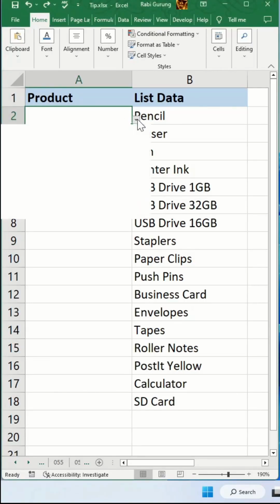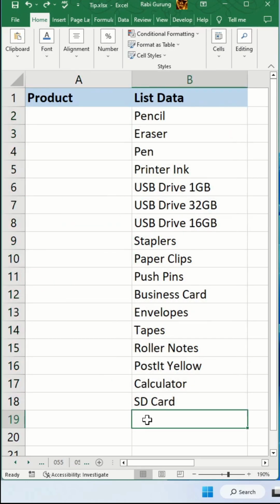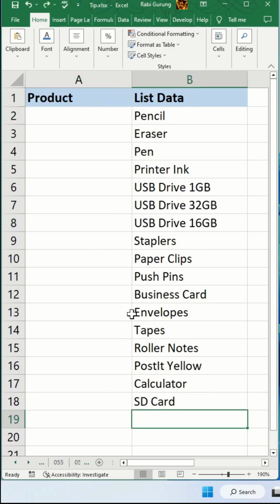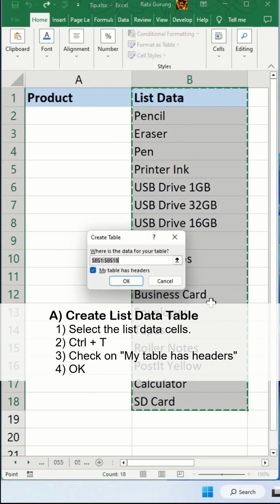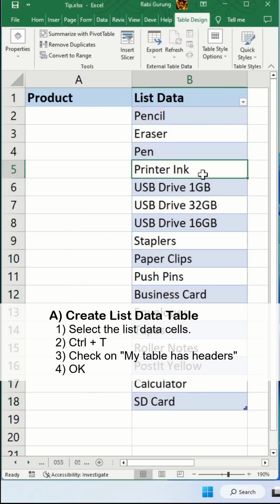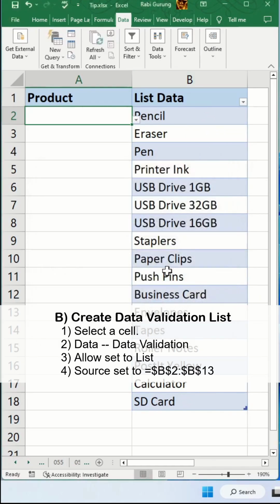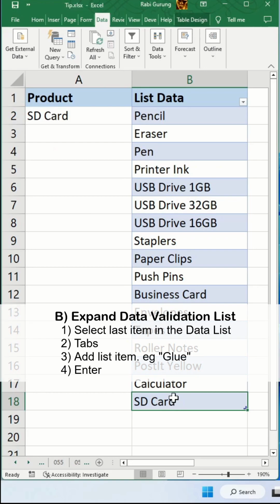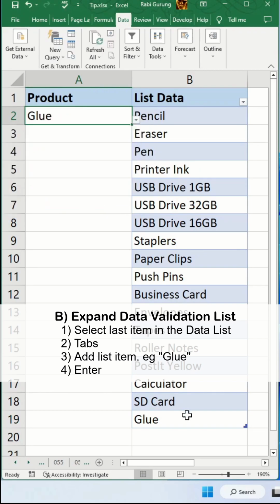How do I create a dynamic drop down list in Excel - Excel Tips and Tricks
Learn how to create a dynamic drop down list in Excel.

A) Create List Data Table
  1) Select the list data cells.
  2) Ctrl + T
  3) Check on "My table has headers"
  4) OK

B) Create Data Validation List
  1) Select a cell.
  2) Data -- Data Validation
  3) Allow set to List
  4) Source set to =$C$2#

C) Expanding Data Validation List
  1) Select last item in the Data List
  2) Tabs
  3) Add list item. eg "Glue"
  4) Enter